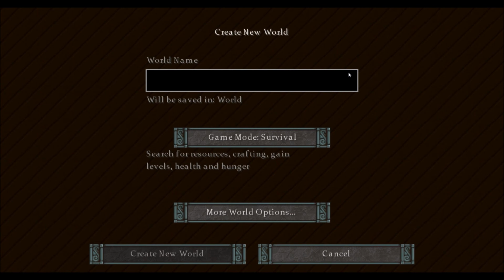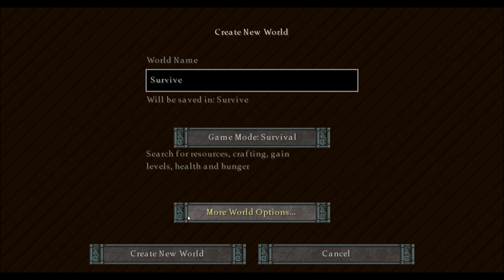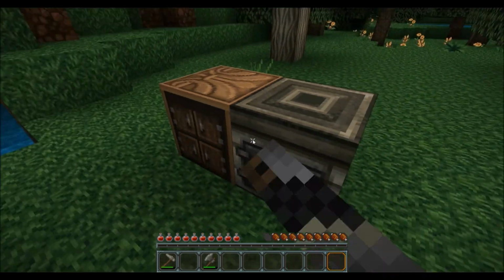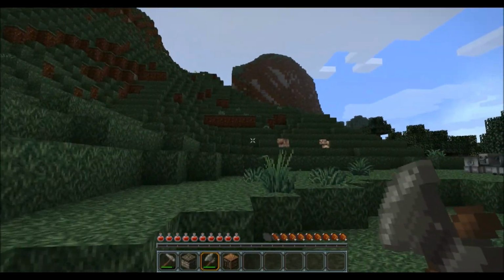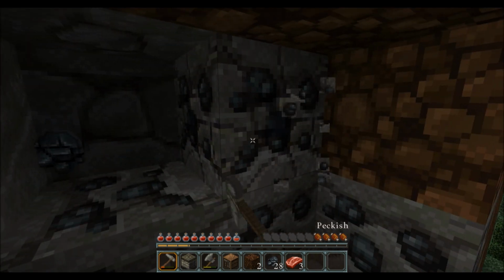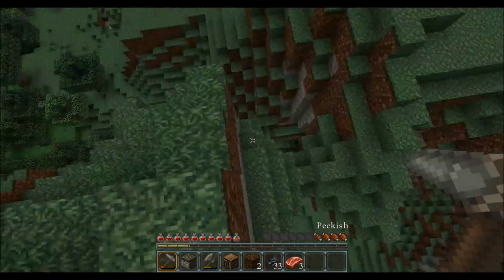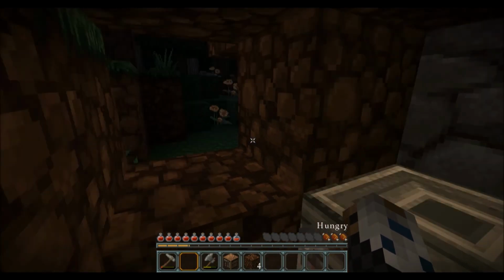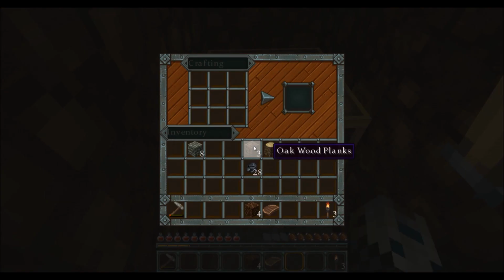Better than Wolves: Episode 1a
Taking on Better than Wolves 4.65